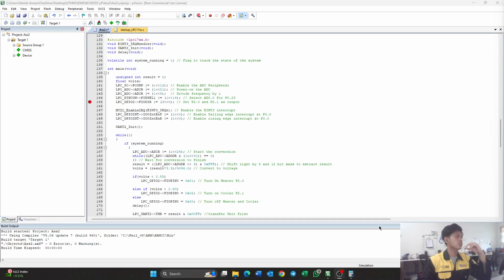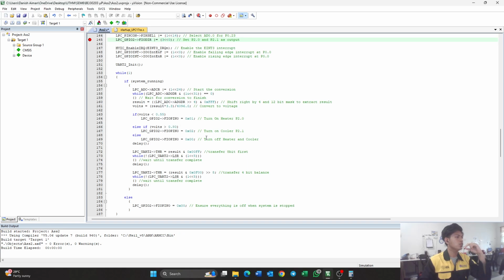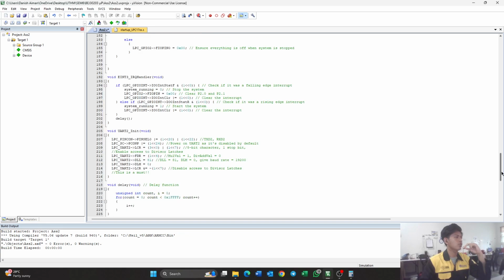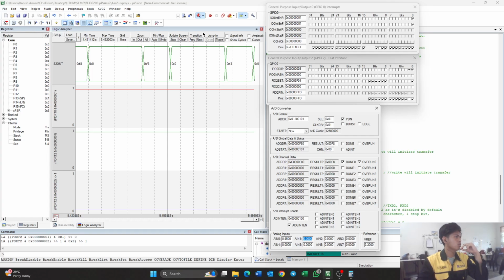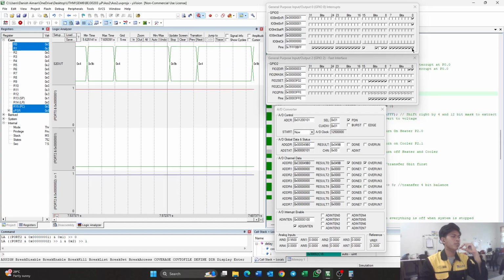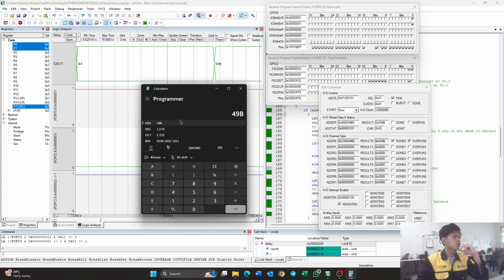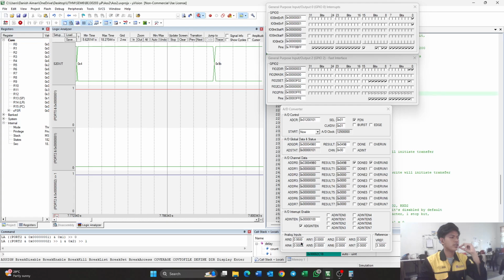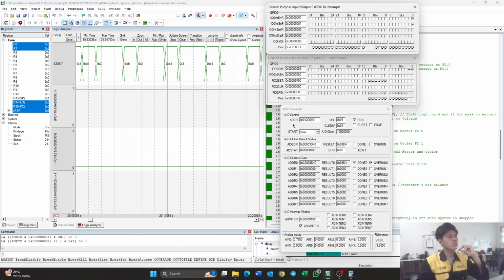A$signment 2| Group 2 S02